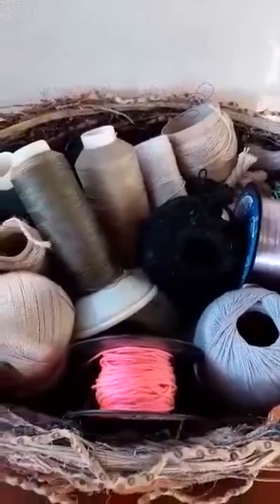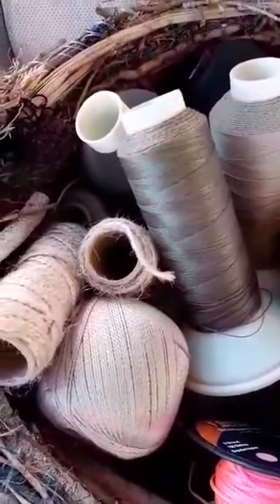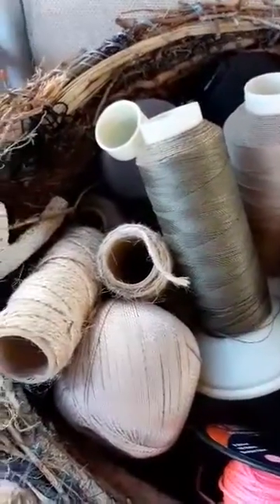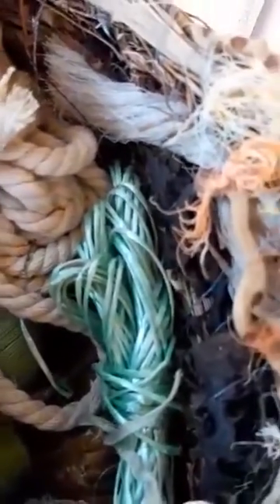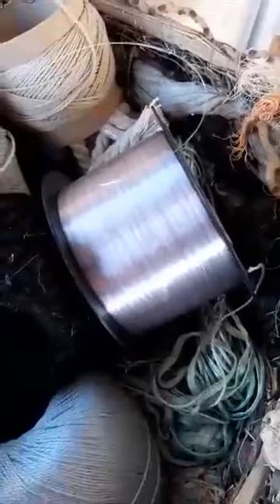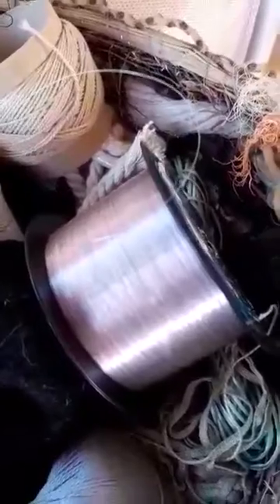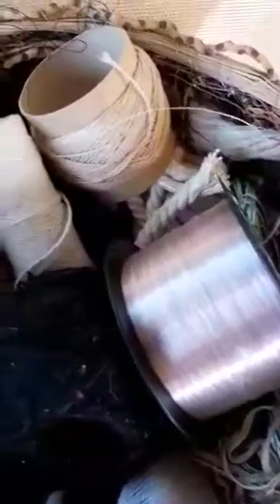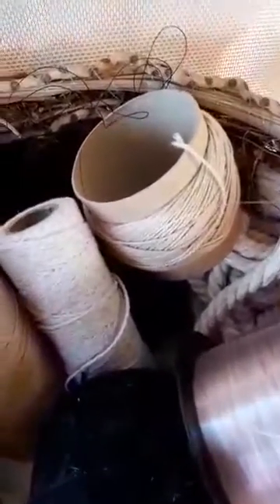Homegrown Baskets with Glenda (Part 2)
Self-professed 'basketcase lady' Glenda Blyth demonstrates how to make a basket from anything in your home and garden.